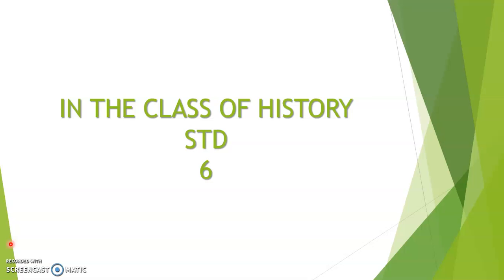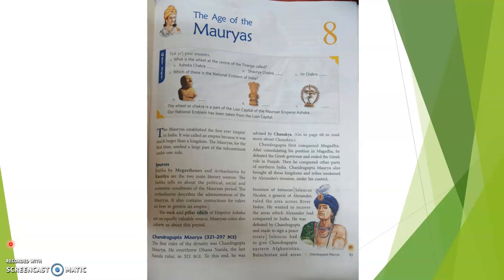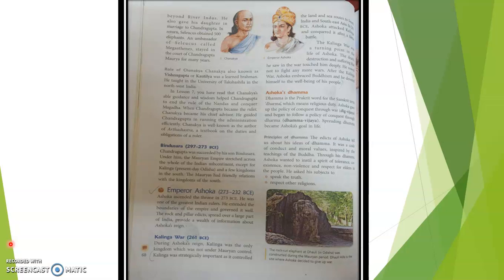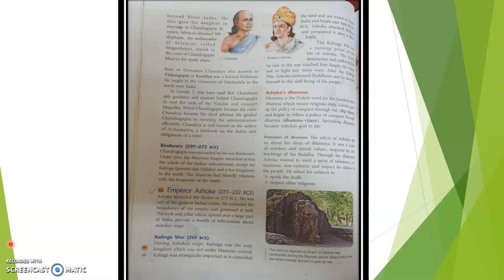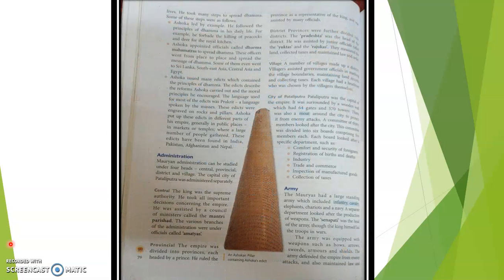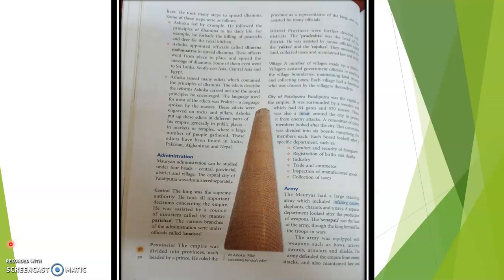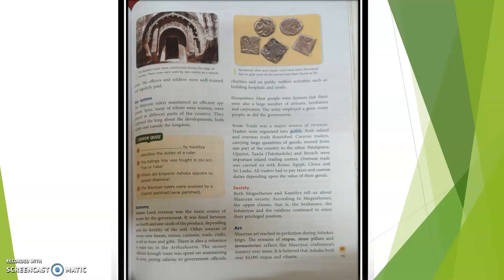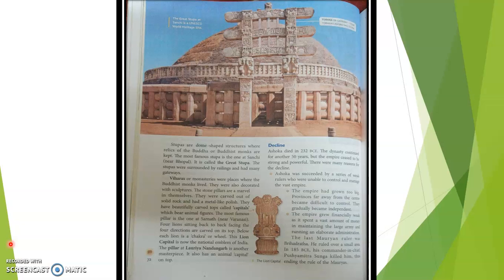History Teach 6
2nd Sem. Video 7